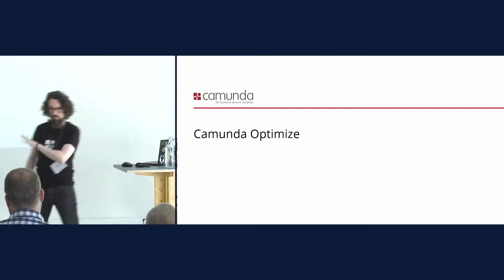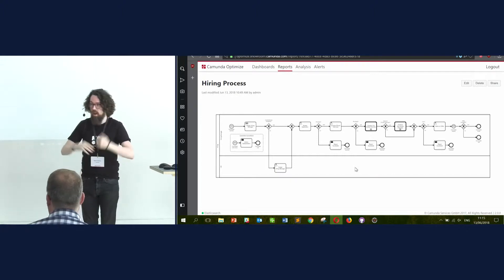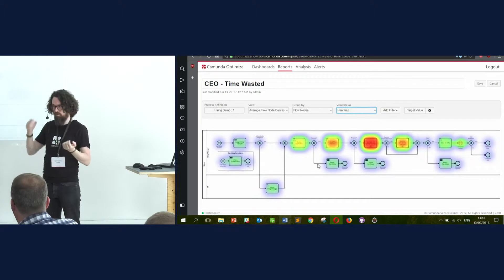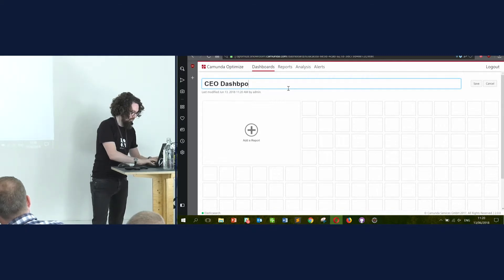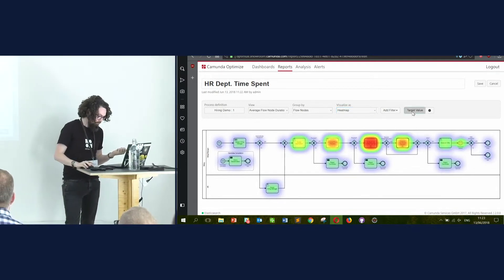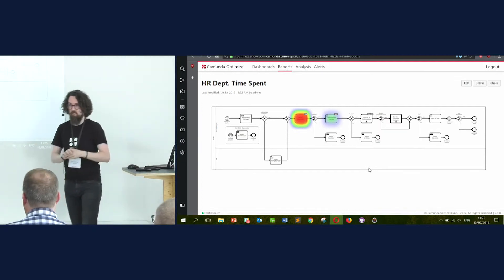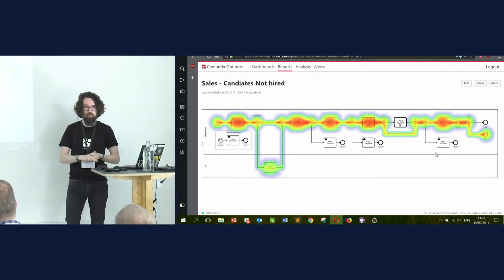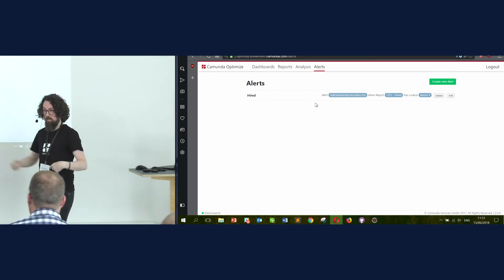Niall Deehan Live Demo Camunda Optimize Camunda Day Copenhagen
For further questions regarding the content please check the Camunda forum: forum.camunda.org/